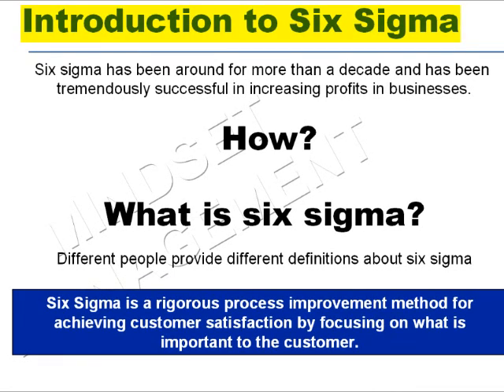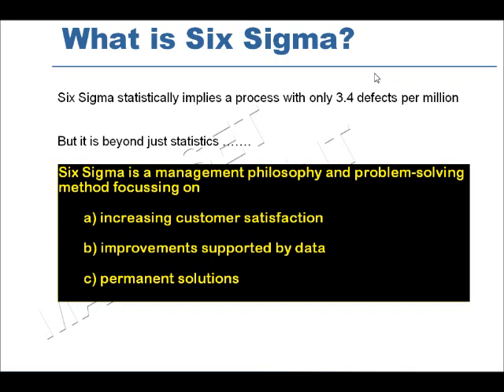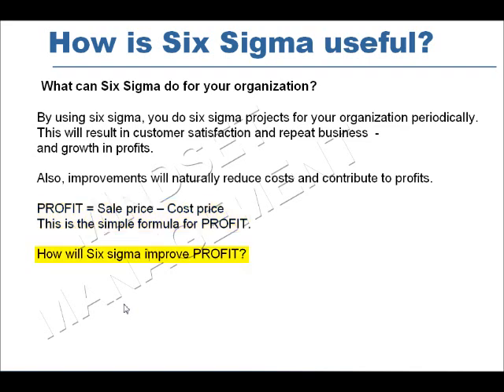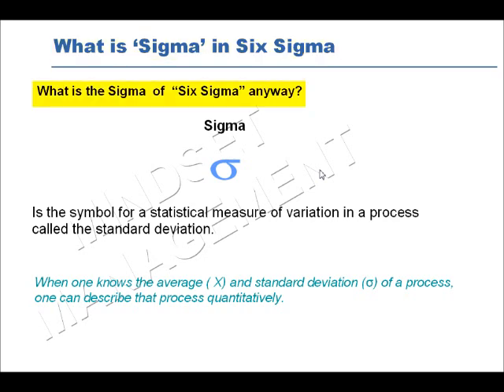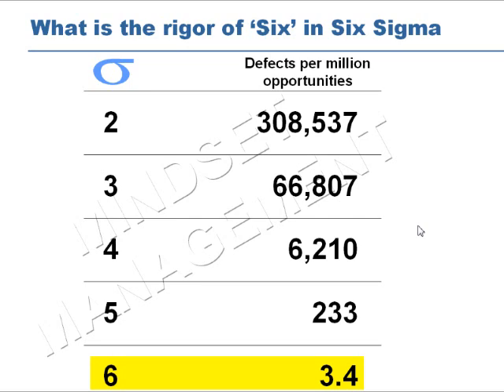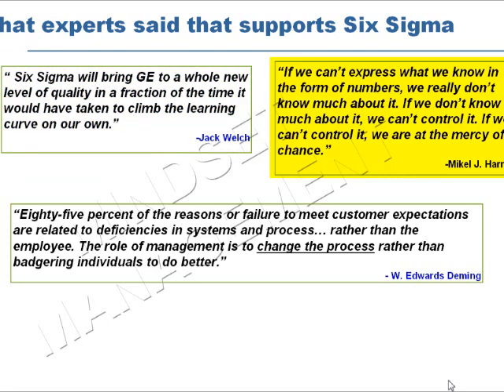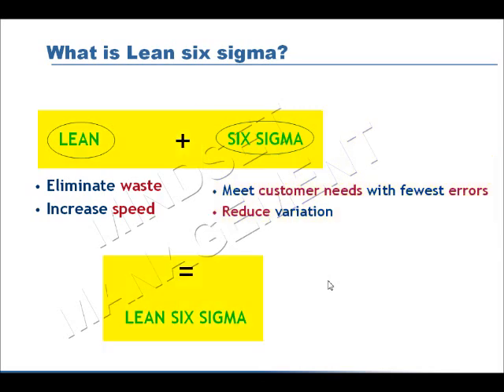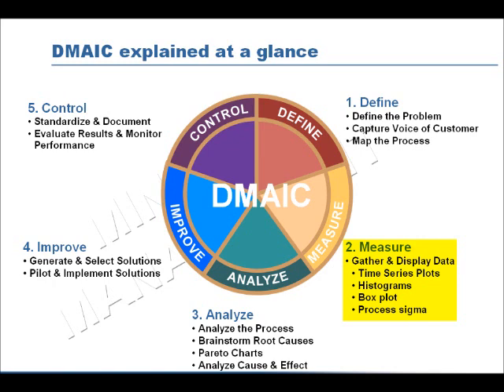FREE introduction lean six sigma beginners. ONLINE Yellow belt Green belt certification ebooks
Refer for Yellow belt certification.
Refer for Green belt certification.

This is actual INTRODUCTION module of our ONLINE six sigma lean yellow belt or green belt  certification program explained for BEGINNERS. It is without jargon or complicated statistics.
The training can be done ONLINE at your pace & convenience, anywhere, anytime. If you like the explanation, you can register & become certified in just 8 hours or less. The training can be also staggered over a period, spending free time, without conflicting your priority work. Also, add-ons include case studies walk-through of actual six sigma projects ONLINE, Similar to your day-to-day work real life problems, this gives experience of approach towards implementing lean six sigma projects.The certification evaluation is also ONLINE - immediate results, multiple-attempts possible. Costs just Rs.500-(US$8) for Yellow belt; Rs.1000- (US$ 17) for Green belt, payable through credit card too
Our "Six sigma Lean Green belt" certification program is at practitioner's level - enabling you to implement projects independently or with minimal mentoring. It does away with unnecessary statistics learning -- some of which will never be applied in practice, in day-to-day work in the industry.  Here, there are case studies walk-through of actual six sigma projects, accompanying the course.These case studies selected, are similar to ones, which you may actually encounter in your day-to-day work - so that you get hands-on experience.